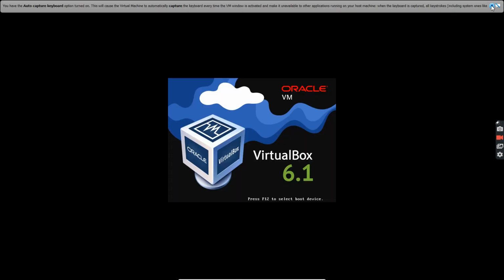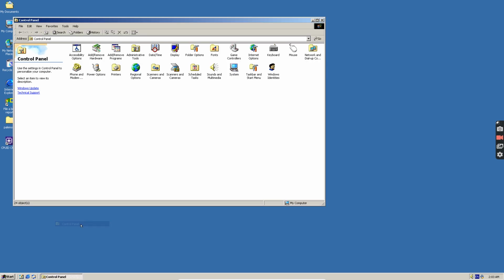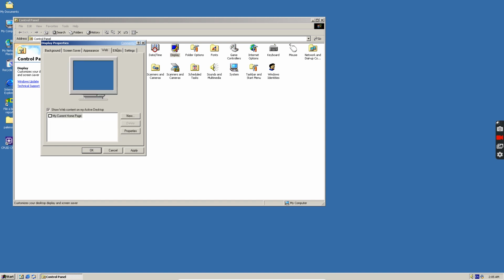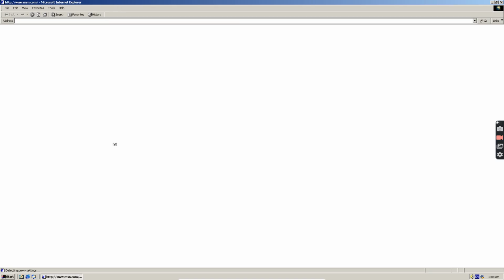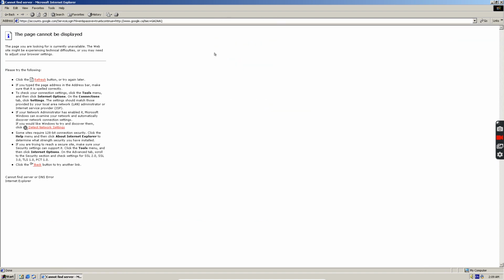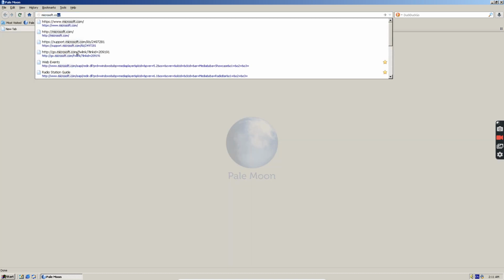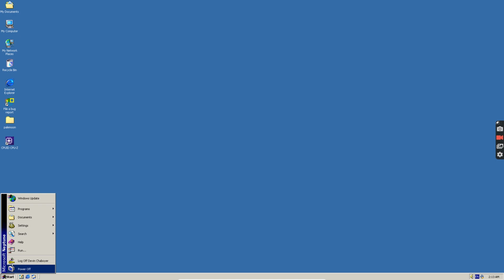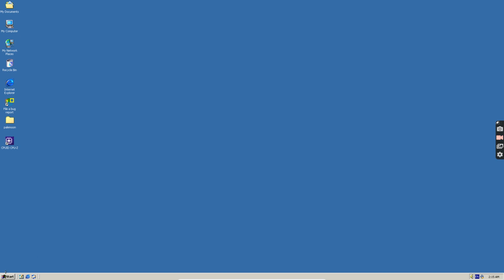Using Windows Neptune! Never Released and cancelled!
In today's video, we will be using Windows Neptune! the Windows version that was cancelled in 2000, and only leaked to the Public!